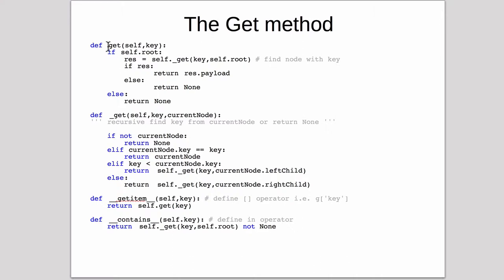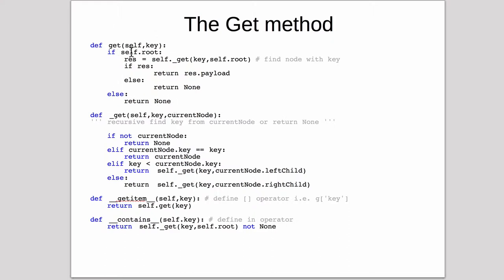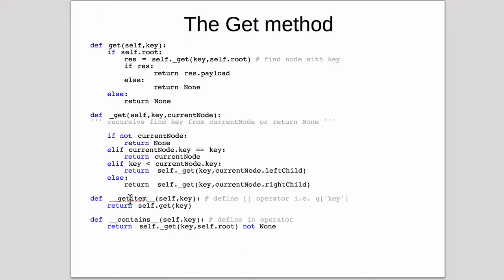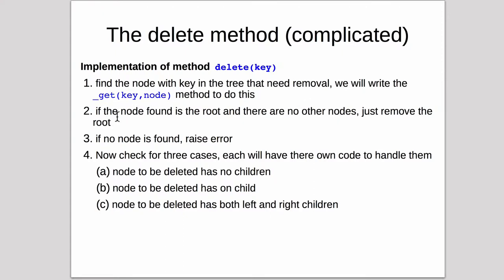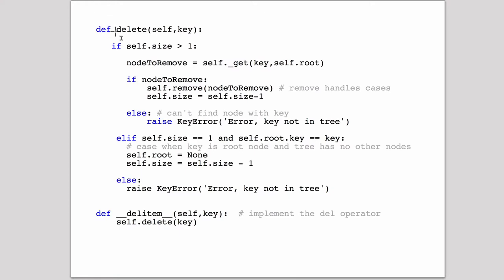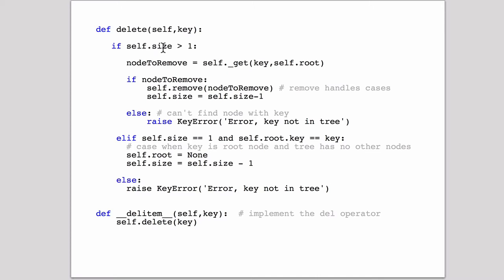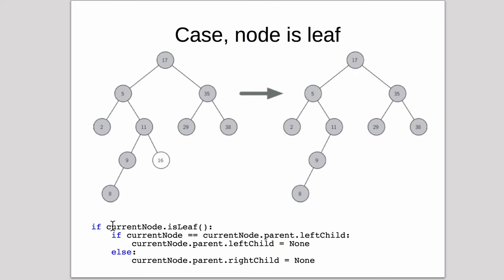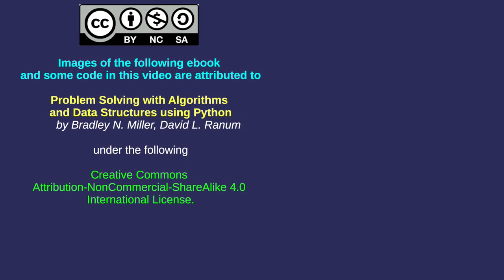Trees 14 | Binary Search Tree 4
BST Get and the first part of deleting a key/value